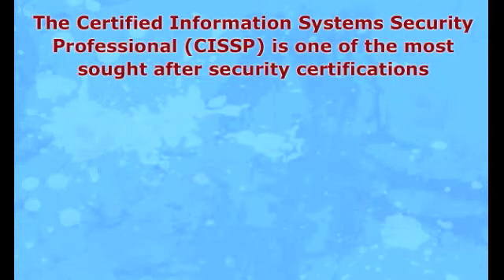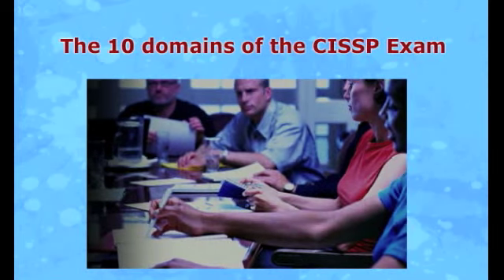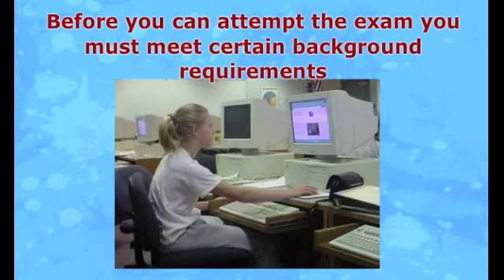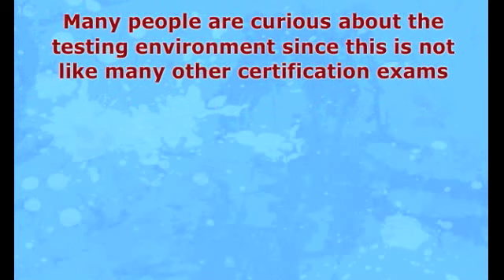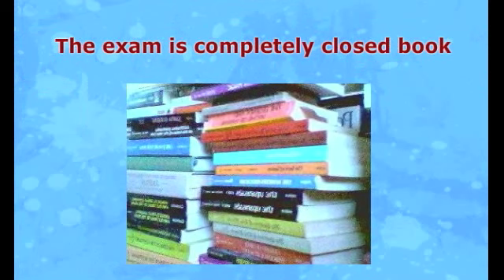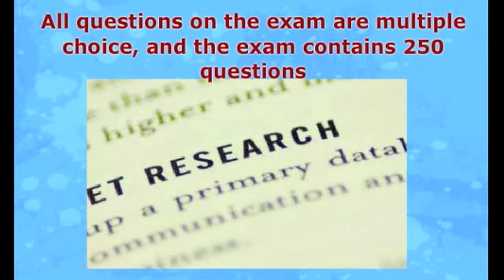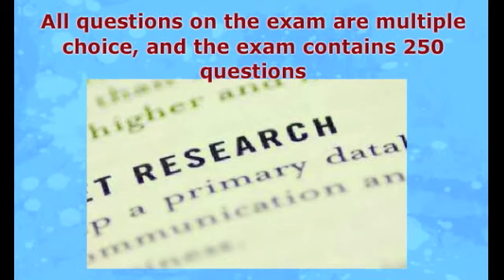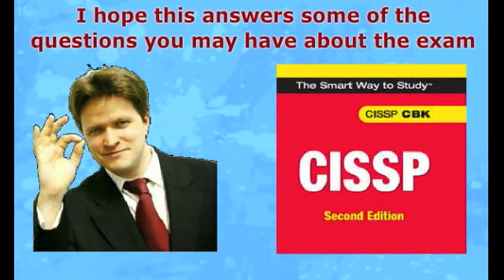An Overview of the CISSP Certification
The CISSP is a challenging exam.  Individuals considering this certification should know the requirements and be prepared to put in adequate study time to pass the exam of the first attempt.  Attending a certification training class and studying a good prep guide such as the CISSP Exam Cram by Michael Gregg is a good first start.